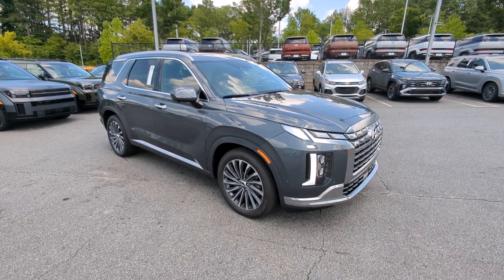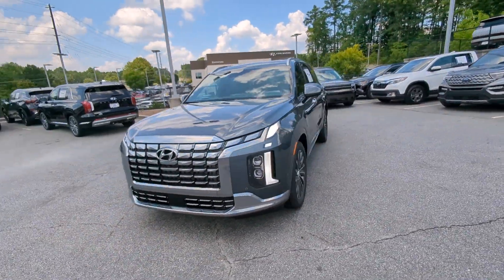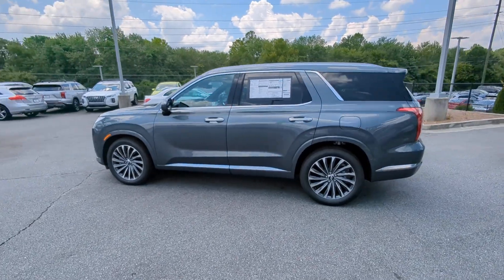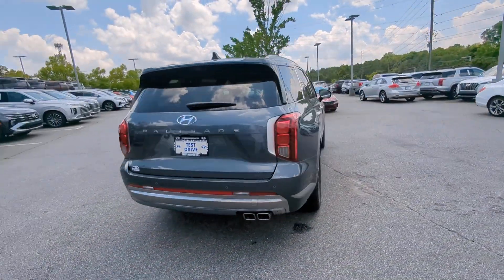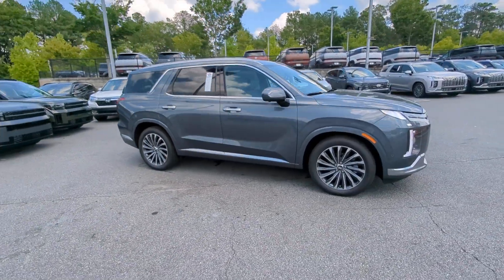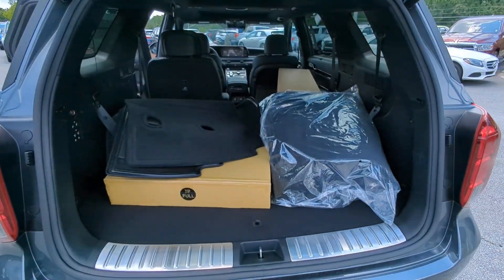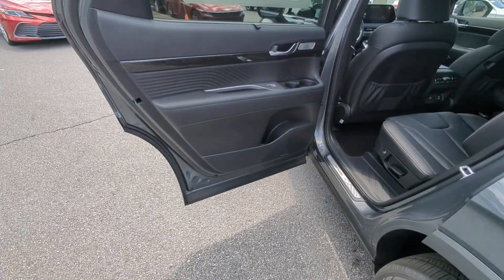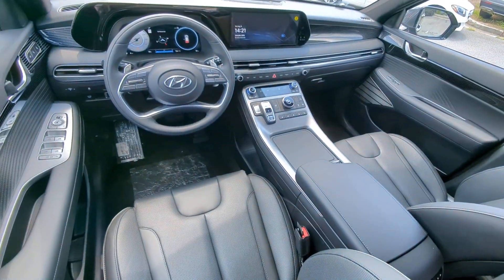2024 Hyundai Palisade Calligraphy Marietta, Woodstock, Acworth, Roswell GA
New 2024 Hyundai Palisade Calligraphy available at Hyundai of Kennesaw located in 2878 Barrett Lakes Blvd, Kennesaw, GA, 30144.

Here is a wonderful   2024  Hyundai Palisade. Style, space, and performance are yours in this well-equipped Palisade. With a smooth V6, premium interior, ample cargo area, standard driver assistance, and a host of modern passenger amenities, this SUV delivers exceptional quality and capability. The following are some of this vehicles highlighted options: Heated Steering Wheel
, Apple Carplay®/Android Auto®, Head-Up Display, Keyless Entry, Navigation System, Moonroof, Premium Sound System, Back-Up Camera, Satellite Radio, Cooled Front Seat(s). Turn on the calm and drive on in this family-friendly Palisade. Come in for a fun and easy road test. Our team will make it the best part of your day.